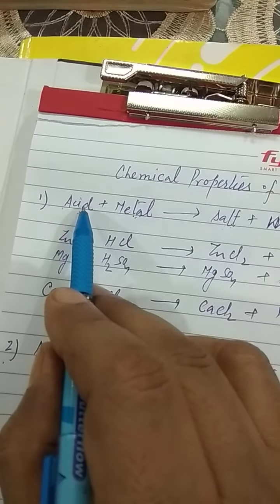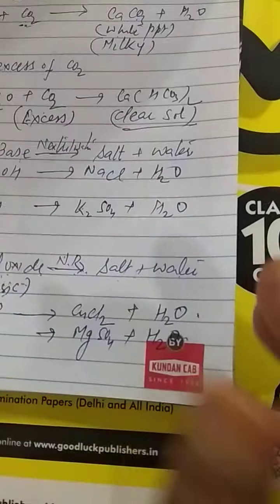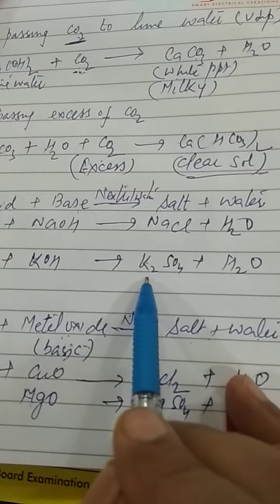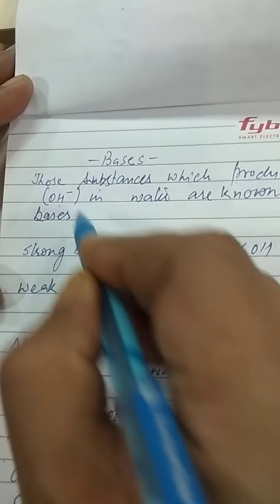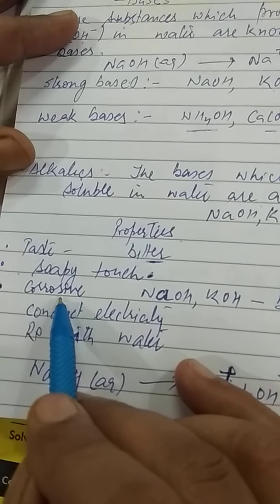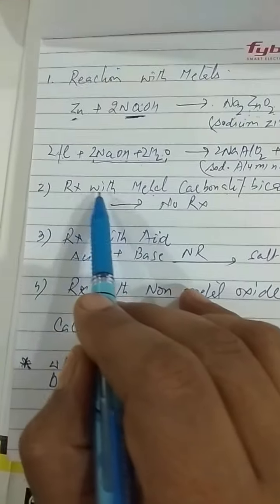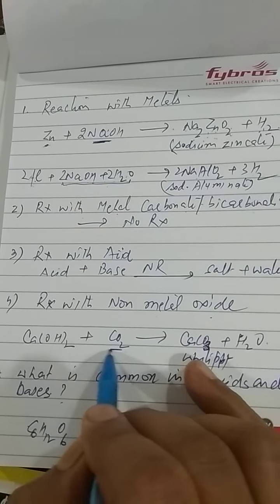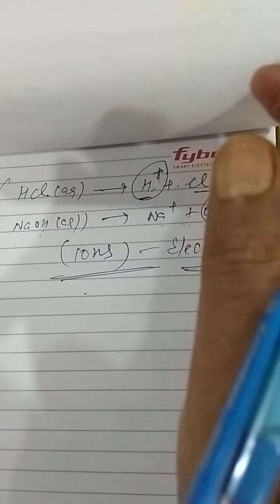Acids bases and salts L--2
Properties of acids n bases